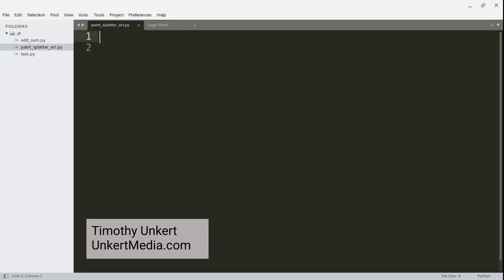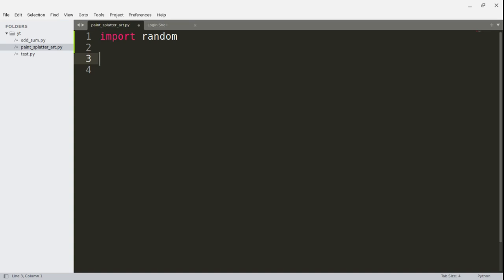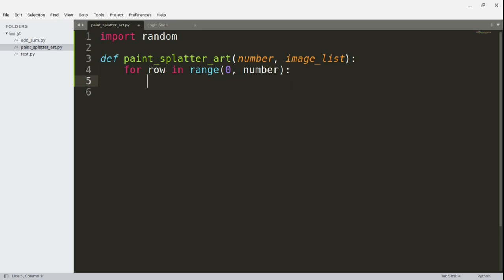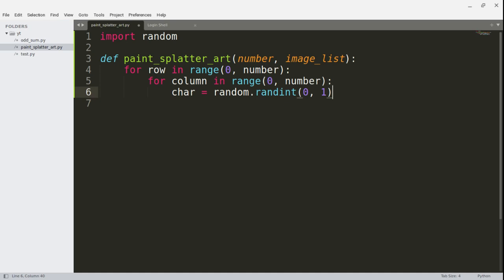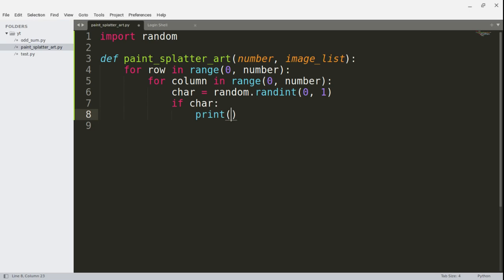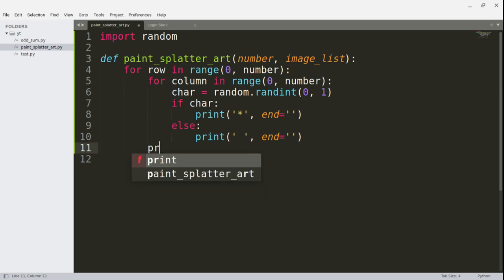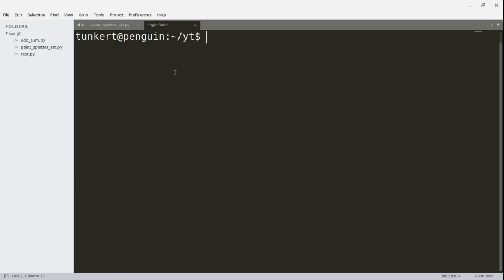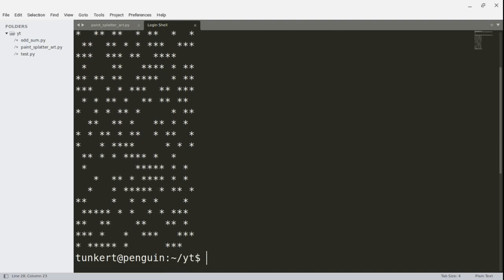Paint Splatter Art in Python 1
In this video I generate random 0's and 1's in python in a square matrix to create an image replacing the 0's and 1's with spaces and asterisks.